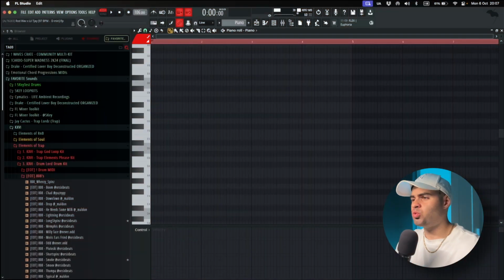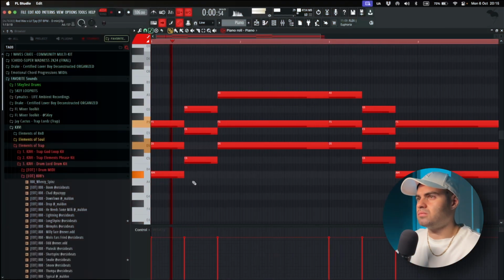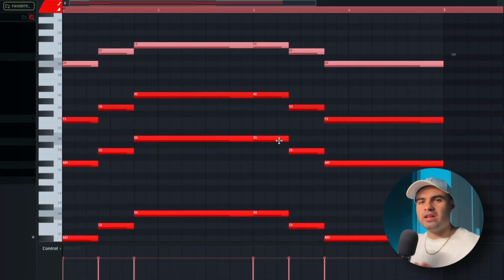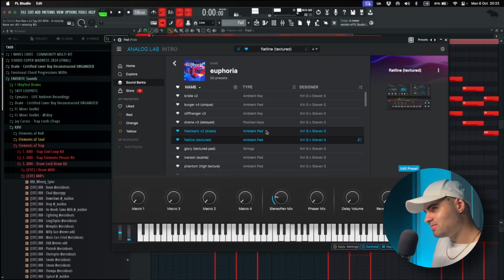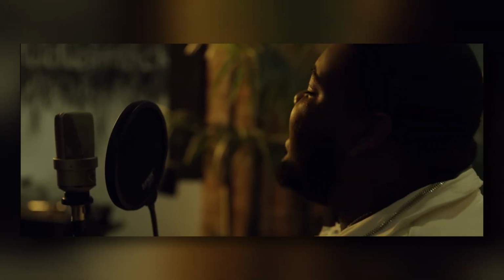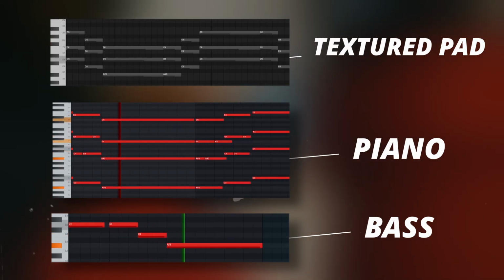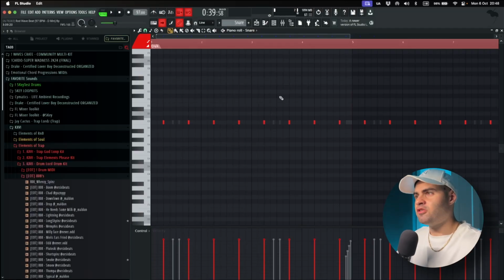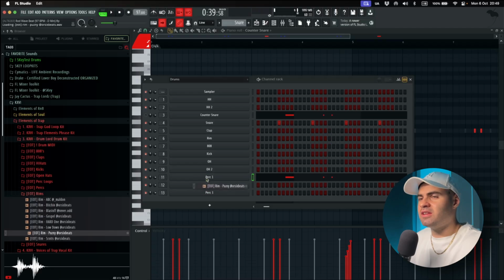Why Rod Wave’s Melodies Are So Addictive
CHAPTERS:
0:00 - INTRO
0:37 - STEP  1
3:50 - STEP 2
5:25 - STEP 3
6:14 - STEP 4
7:08 - STEP 5
8:47 - DRUMS
10:45 OUTRO